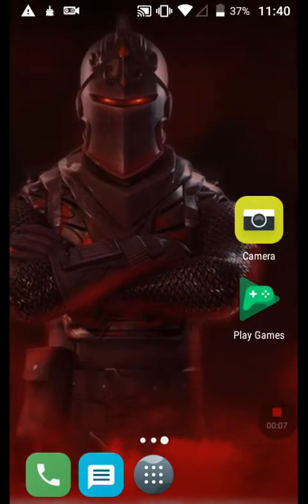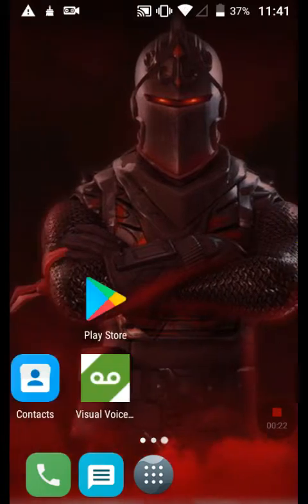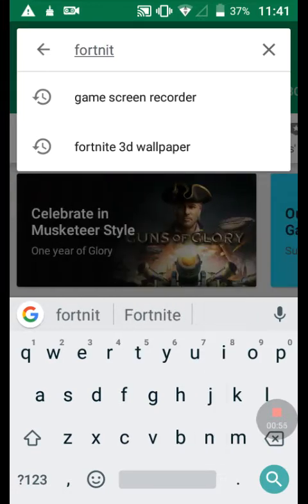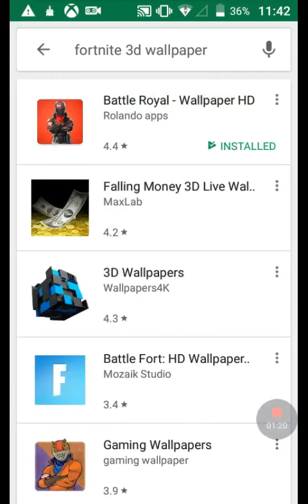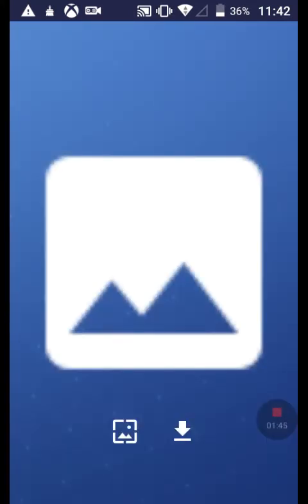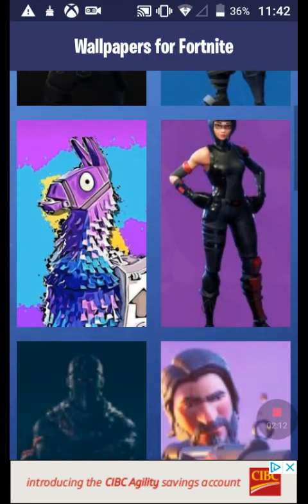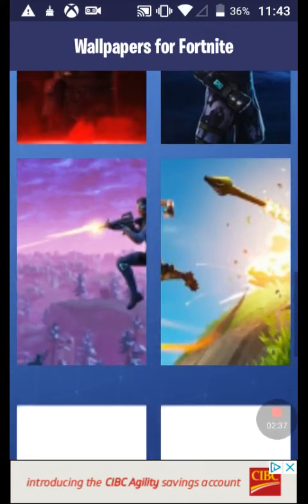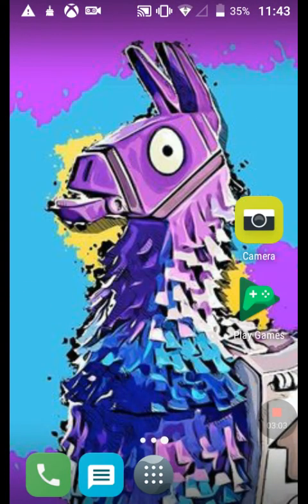How to get a 3D fortnite wallpaper (Easier Instructions Are In The Description)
Hey guys today I'm gonna show you how to get a 3D fortnite wallpaper so enjoy.

Also thank you guys so much for all the support you guys show and I hope it keeps up.

1.Open The Google Play Store
2.Type "fortnite 3d wallpaper" as I show in the video then enter it
3.After your done it should be the very 1st/top option (click it)
4.Install it (and if your not sure you have the right app watch the video first to check if you have the right app)
5.After its done installing open the app
6.(This is the most important part of the whole process) Go on any of the wallpapers you like click on it and on it now when your on the image it will show 2 buttons below click the square one on the left
7.After that click either both for your lock screen and your home page (btw most people don't know that the lock screen especially moms and dads that give their children that are like 8 phones just saying how are they supposed to know how to use the phone just saying not being rude but come on their 8 but back to the wallpaper the lock screen is the screen where you open your phone)
8. enjoy your new fortnite wallpaper